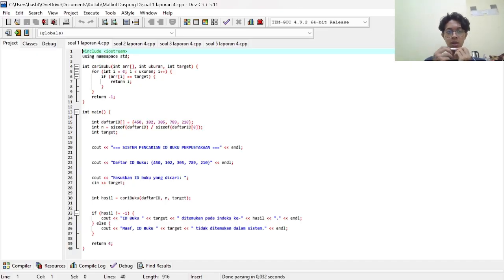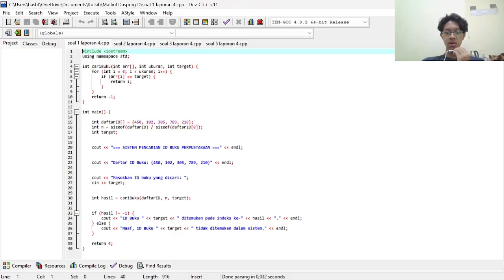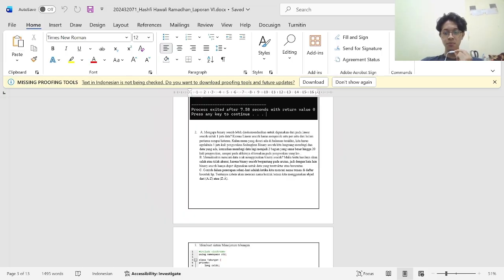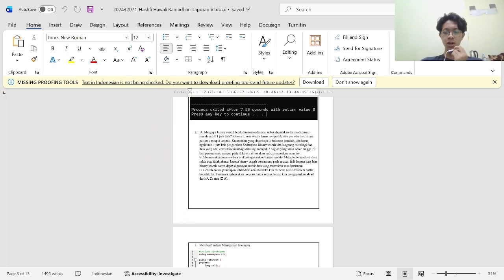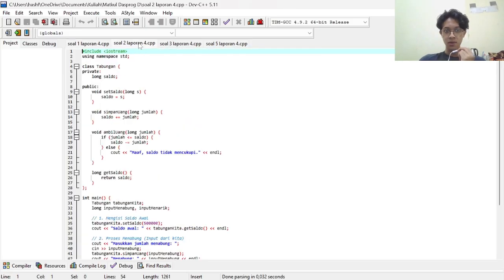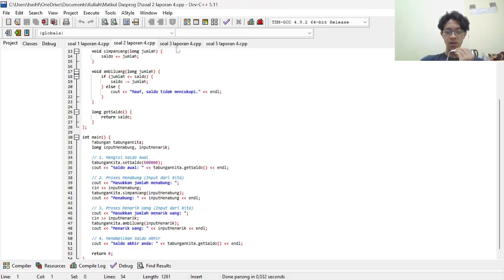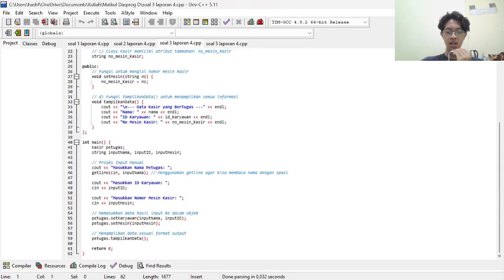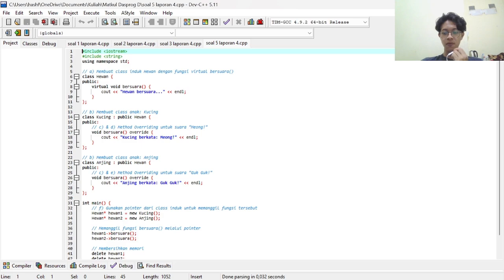Laporan VI_202432071_Hashfi Hawali Ramadhan